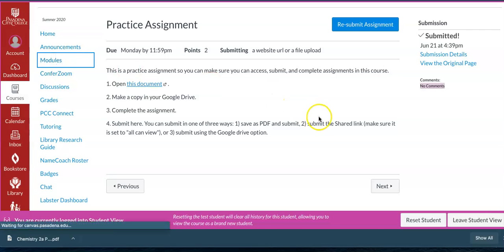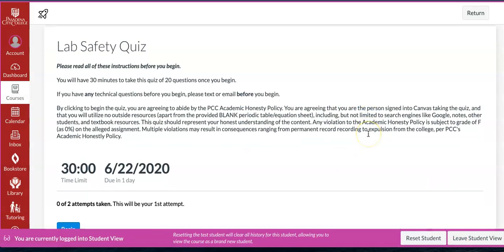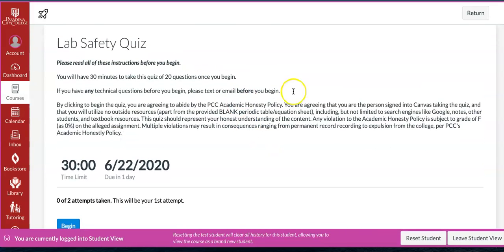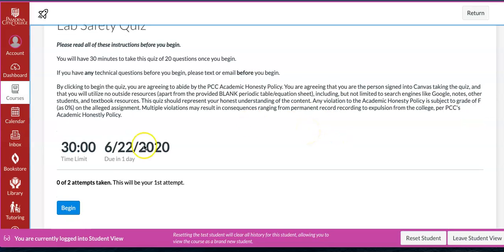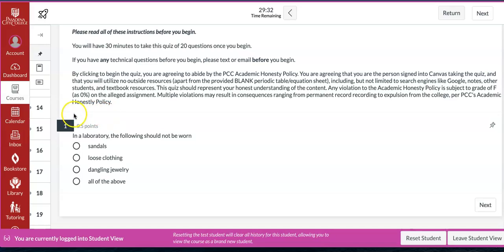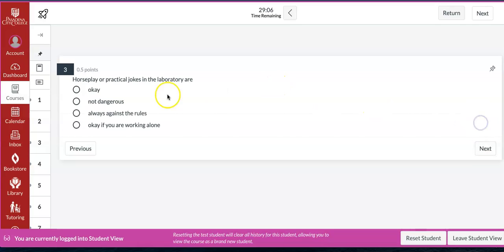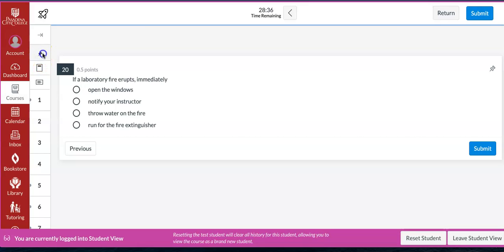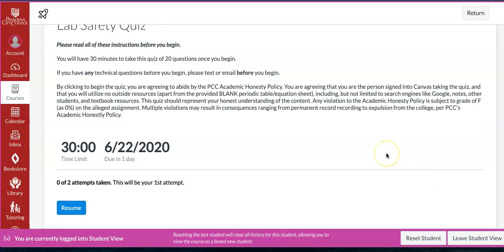Quizzes and Exams How To on Canvas